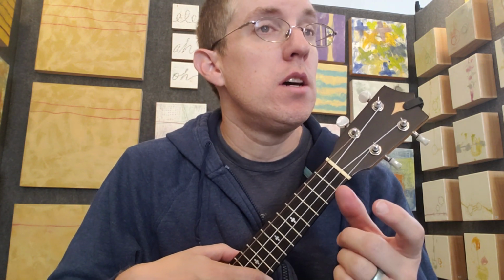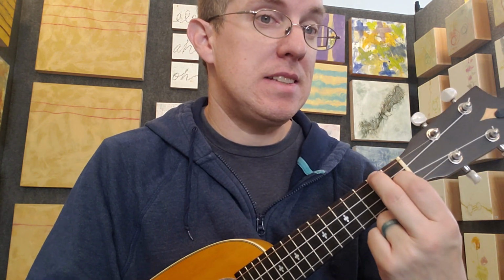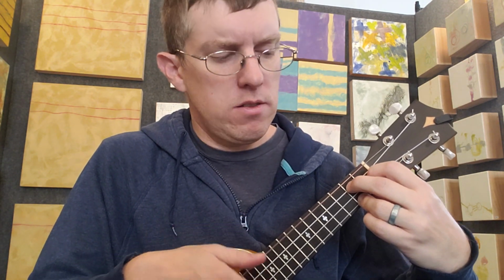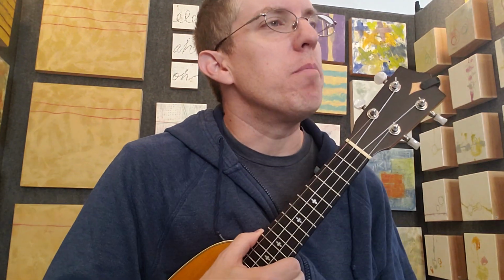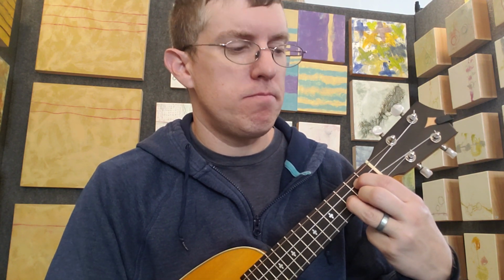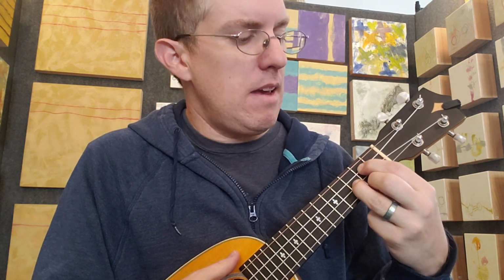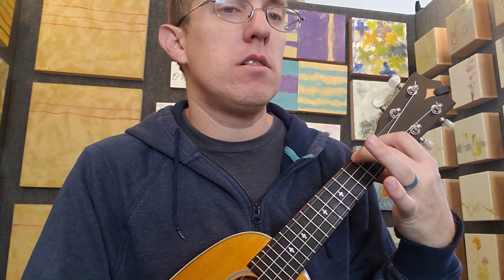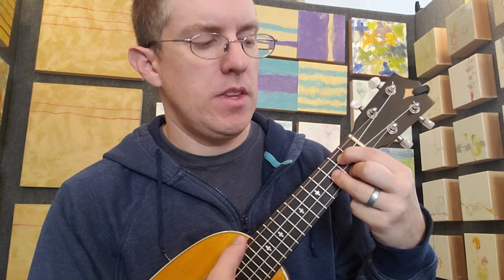Logical Chord Transitions for Ukulele (tutorial)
A logical approach to changing between chord shapes.

Chords taught: C Major, A minor, F Major, G7, G Major, D Major, A Major, B minor.

Helpful songs: "Stand By Me", "Heart & Soul", "Wagon Wheel"

Time stamps:
00:00:49 C, a, F, G7 ("Stand by Me")
00:05:04 Closeups of Chord Shapes
00:06:07 C, G, a, F / C, G, F ("Wagon Wheel")
00:09:10 D, A, G
00:15:30 Tips for strumming while practicing chord transitions

Ukulele - Kamoa Ukuleles E3 Pineapple Soprano (low g)
Recorded with - Samsung Galaxy s9+
Location - NoBo Studio

Thanks to Jasper for the idea!